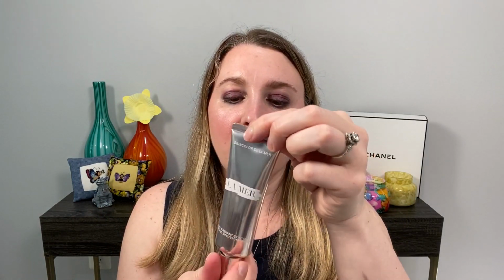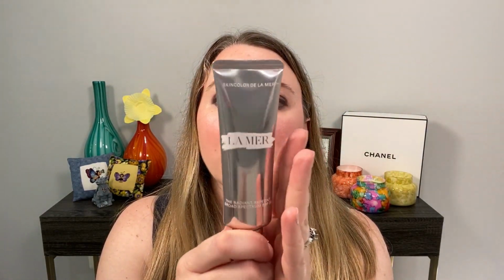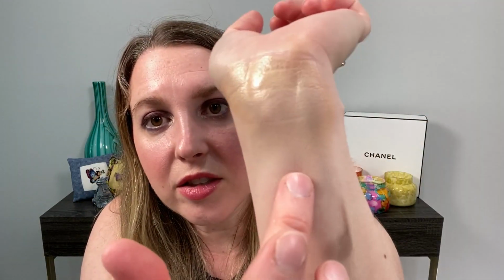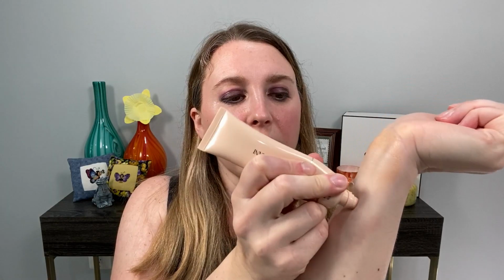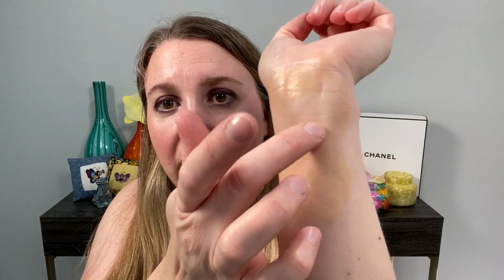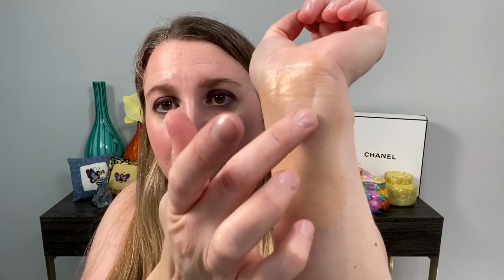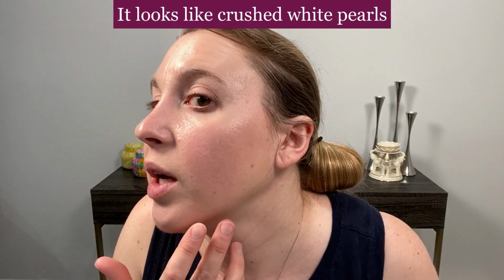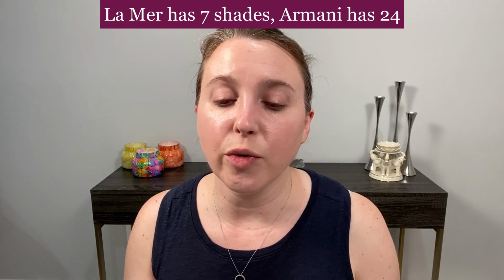LA MER RADIANT SKIN TINT - Comprehensive Review, Wear Test, and Comparison with Armani Neo Nude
Timestamps below!

Thank you so much for joining me today as I take a look at the La Mer Radiant Skin Tint. I have been wearing this for a few days so these are early thoughts but not first impressions.

PURCHASING INFO:
La Mer Radiant Skin Tint, $95 USD

TIMESTAMPS:
0:00 Intro
Application - 2:30
Arm Swatch Comparison - 3:30
8 Hour Update - 7:50
With Powder - 10:48
Side-by-Side Comparison - 11:48
 Brush Application then Hand Application
Final Thoughts - 15:08

INGREDIENTS:
Octinoxate 7.5%, Octisalate 2.0%, Titanium Dioxide 5.3% Water\Aqua\Eau, Butylene Glycol, Octyldodecyl Neopentanoate, Cetyl Alcohol, Laureth-4, Ascorbyl Glucoside, Neopentyl Glycol Diheptanoate, Algae (Seaweed) Extract, Sesamum Indicum (Sesame) Seed Oil, Medicago Sativa (Alfalfa) Seed Powder, Helianthus Annuus (Sunflower) Seedcake, Prunus Amygdalus Dulcis (Sweet Almond) Seed Meal, Eucalyptus Globulus (Eucalyptus) Leaf Oil, Sodium Gluconate, Copper Gluconate, Calcium Gluconate, Magnesium Gluconate, Zinc Gluconate, Tocopheryl Succinate, Niacin, Sesamum Indicum (Sesame) Seed Powder, Polyethylene, Helichrysum Arenarium (Everlasting) Extract, Cucumis Sativus (Cucumber) Fruit Extract, Magnolia Officinalis Bark Extract, Peg-100 Stearate, Scutellaria Baicalensis Root Extract, Morus Nigra (Mulberry) Root Extract, Hydrogenated Lecithin, Corallina Officinalis Extract, Gelidium Cartilagineum Extract, Vitis Vinifera (Grape) Fruit Extract, Saccharomyces Lysate Extract, Mentha Viridis (Spearmint), Pelargonium Graveolens (Geranium) Flower Oil, Laminaria Saccharina Extract, Citrus Grandis (Grapefruit) Peel Oil, Laminaria Digitata Extract, Methyldihydrojasmonate, Sigesbeckia Orientalis (St. Paul'S Wort) Extract, Acetyl Hexapeptide-8, Sucrose, Glycerin, Glycyrrhetinic Acid, Caffeine, Propylene Glycol Diethylhexanoate, Lecithin, Isohexadecane, Polyglyceryl-3 Beeswax, Whey Protein\Lactis Protein\Proteine Du Petit-Lait, Dimethoxytolyl Propylresorcinol, Citrus Aurantifolia (Lime) Peel Extract, Acetyl Glucosamine, Pvp/Hexadecene Copolymer, Tourmaline, Yeast Polysaccharides, Caprylyl Glycol, Rosa Damascena (Rose) Flower Oil, Yeast Extract\Faex\Extrait De Levure, Isostearic Acid, Propylene Glycol Dicaprate, Stearic Acid, Hordeum Vulgare (Barley) Extract

PRODUCTS I AM WEARING:
La Mer Radiant Skin Tint SPF 30 - Fair 02, $95 USD (Bloomingdale's) *
Rituel de Fille Color Nectar Pigment Balm - Beesting, $24 USD (full launch July 31, 2020)
Sisley Phyto-Levres Perfect Lip Pencil - 1 Nude, $58 USD (Bloomingdale's) * (Selfridges) ($41.50 USD)
Dior Stellar Addict Lipstick - 871 Peony Pink, $38 USD (Dior) (Selfridges) ($33 USD)

and I just joined Twitter! Please follow me @LexiJong

A little about me for reference:
Age: 38
Skin type: Normal to slightly dry
Skin tone: neutral but slightly cool, very fair

Foundation Shades Worn:
Chantecaille Future Skin: Porcelain and Aura (more pink)
Cle de Peau Radiant Cream to Powder Foundation - I10
Shiseido Synchro Skin Self-Refreshing Custom Finish Powder Foundation - shade 110
MUFE Reboot Y218
Westman Atelier Foundation Stick - N
Armani Beauty Neo Nude Foundation - 1.5